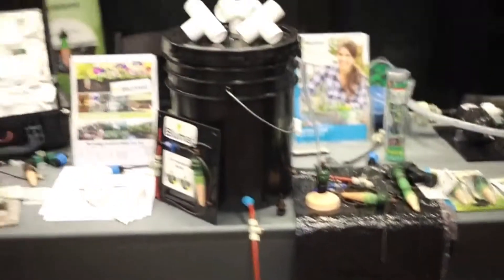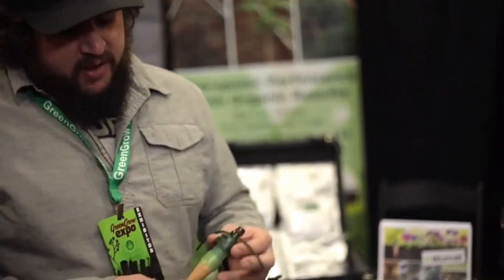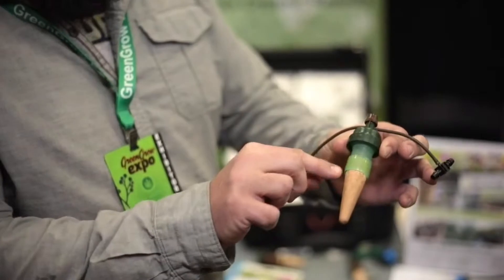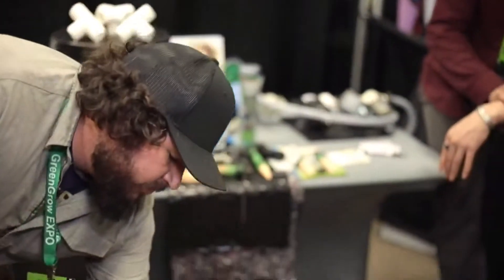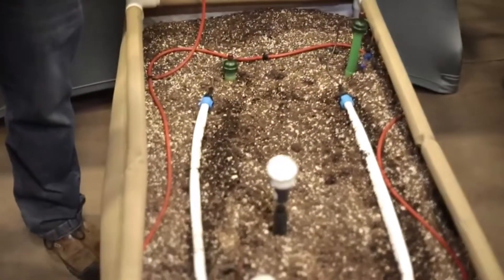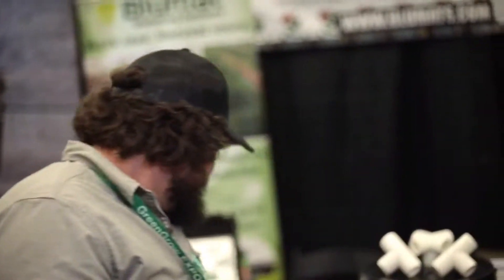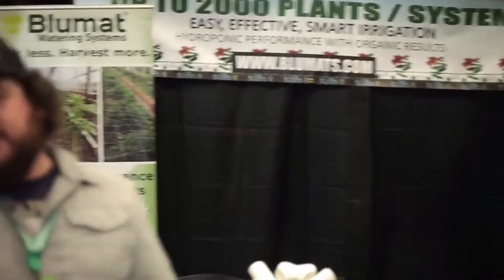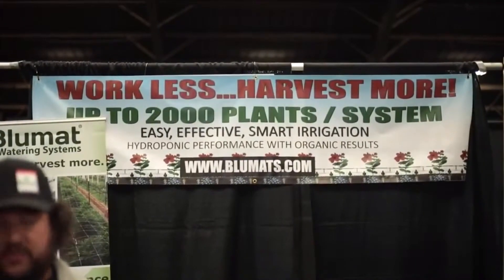Explanation on how Blumat watering systems work Green Grow Expo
Sustainable Village's Operations Director Michael, gives an explanation on how Blumat's work at the Green Grow Expo.

Blumat Watering System's provides root on-demand irrigation, which is another way of saying it will only water your plants when it senses the soil is dry enough (which means it is taking each individual plant's needs into account), making your plants happier, which leads to higher yields, at a lower cost.